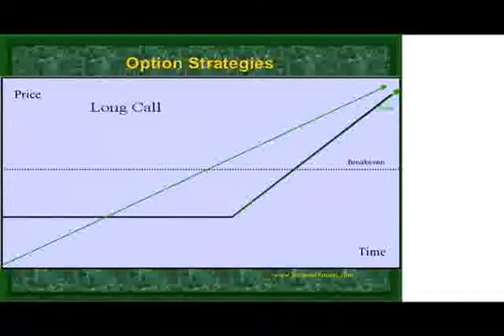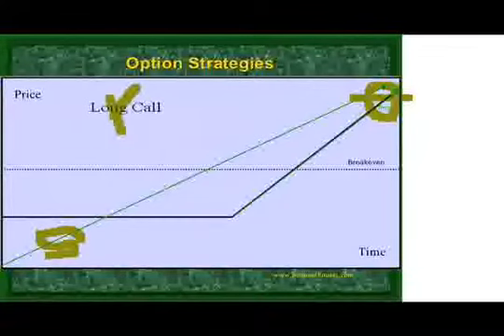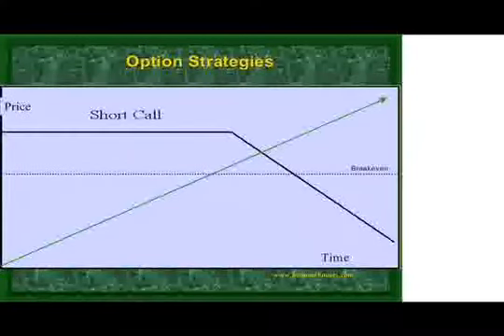Pt3, John Person: Predicting Price Moves for the Currency Markets